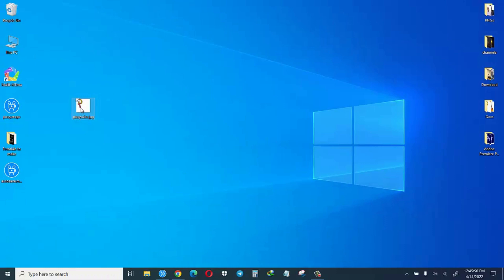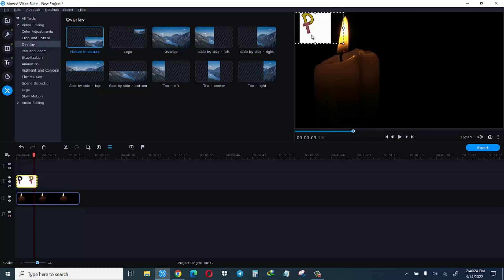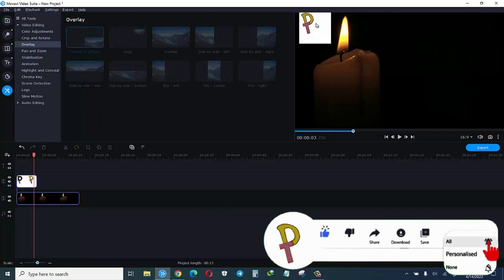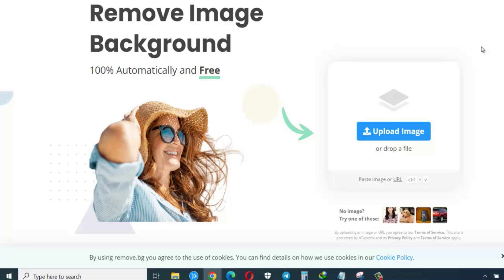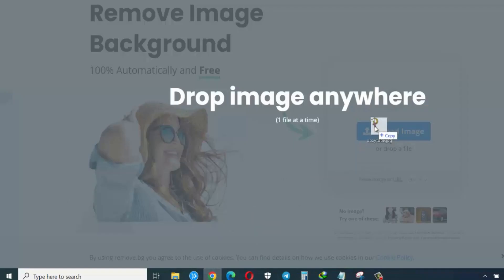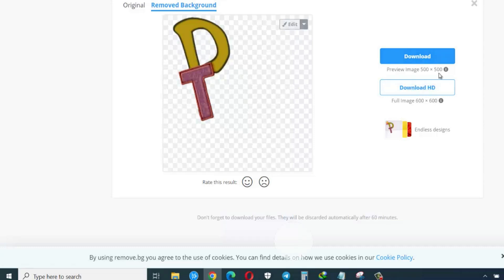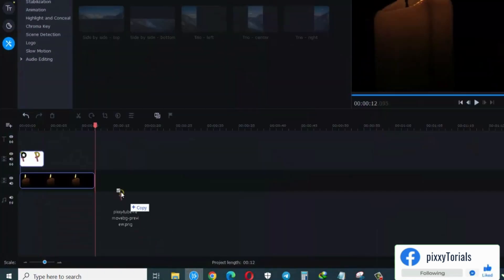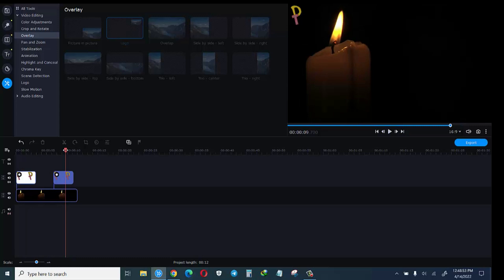How to remove white background from a logo online for free without Photoshop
This video will you show you how to convert jpg to transparent background
This is the best transparent png converter that can convert jpg to png transparent without photoshop. This transparent image converter can make background transparent for free. Now you can finally make image transparent online for free with this method.